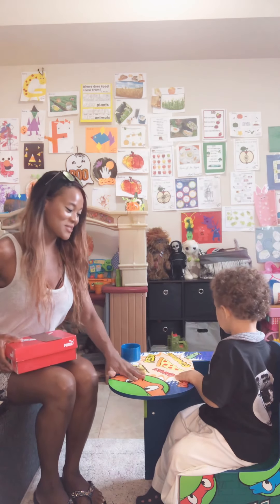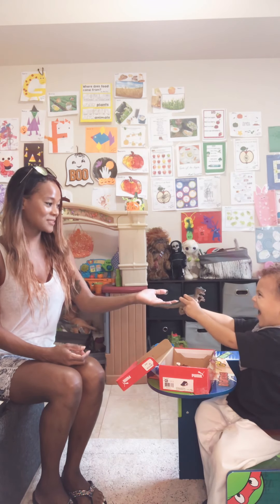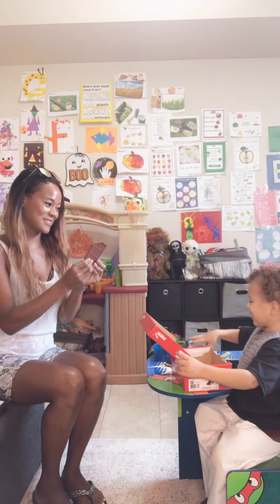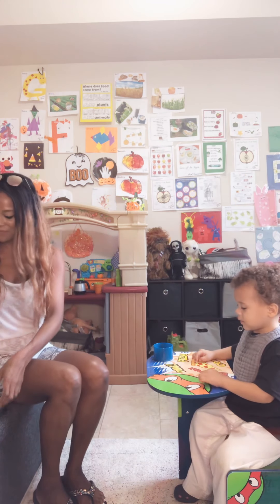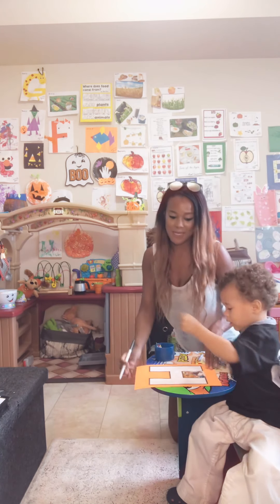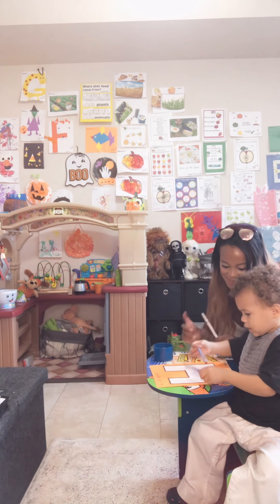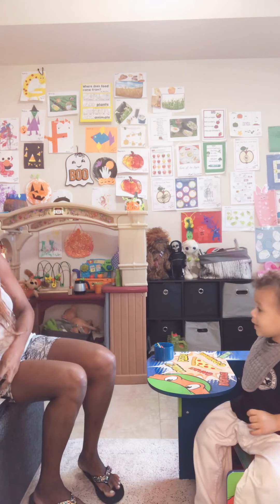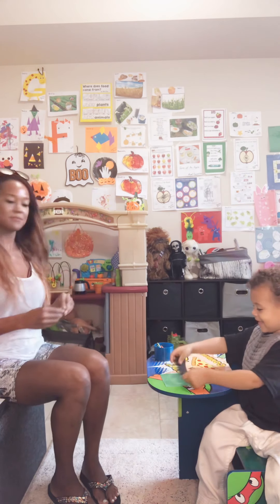Homeschooling Your Toddler Week 9 Day 2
Today we started off with mom’s color box and identified the brown items inside the box. Next I had him to color in his H is for Hendrix paper that I glued a picture of him onto. It was nice that he recognized that the scribbles he was making were ovals, a shape that we’ve previously worked with.
Lastly we made a Frankenstein monster head using a rectangle.